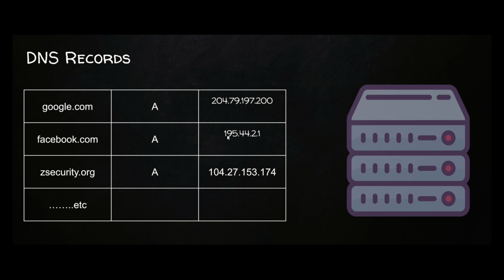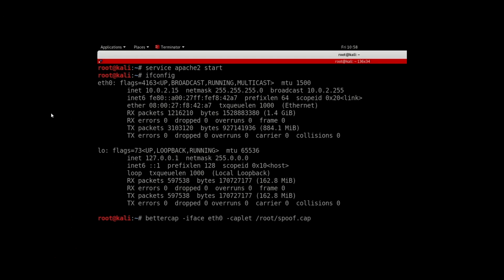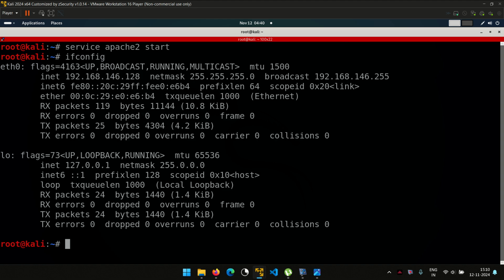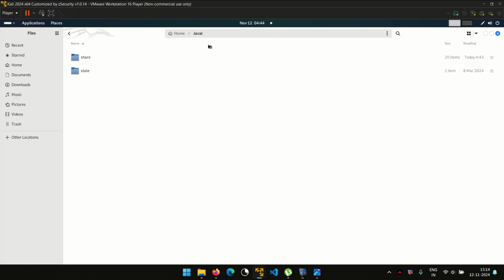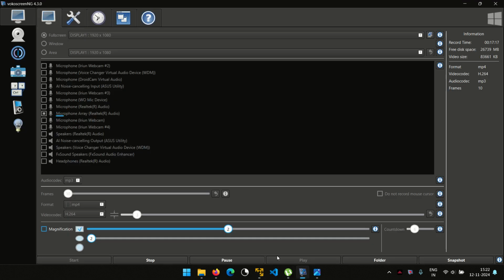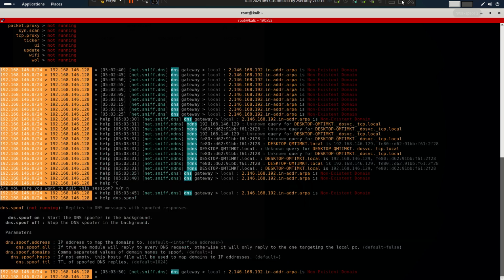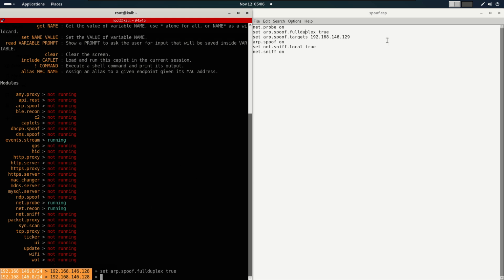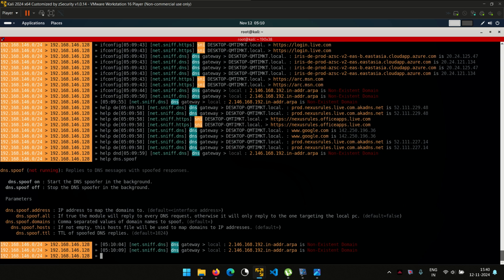47 - DNS Spoofing Controlling DNS Requests on The Network PART 1 - ERROR Faced